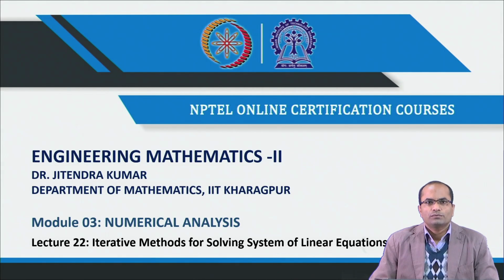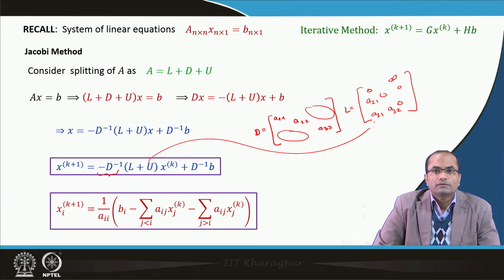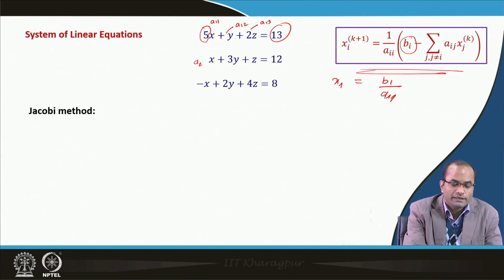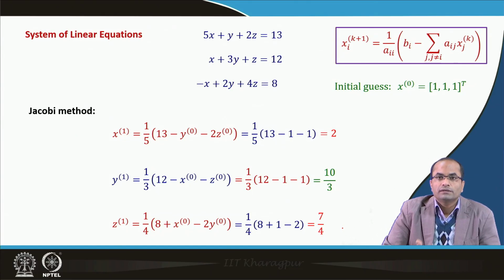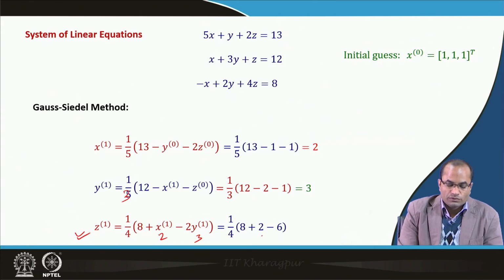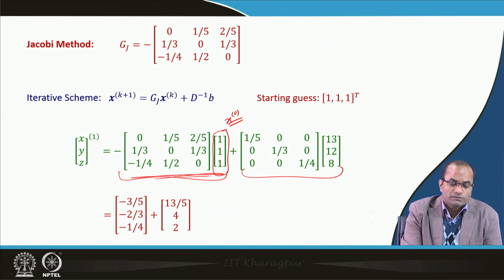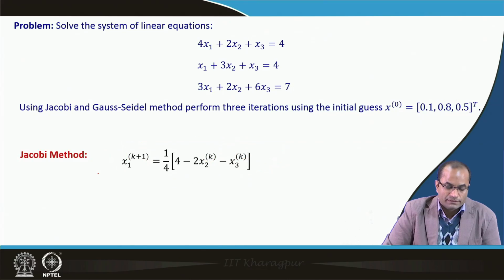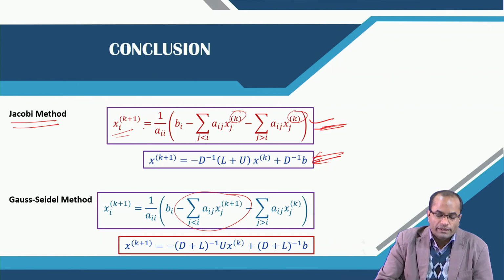Lecture 22: "Iterative Methods for Solving System of Linear Equations (Cont.)"